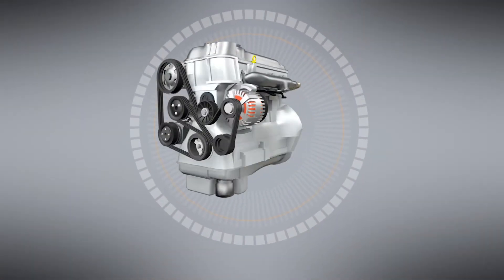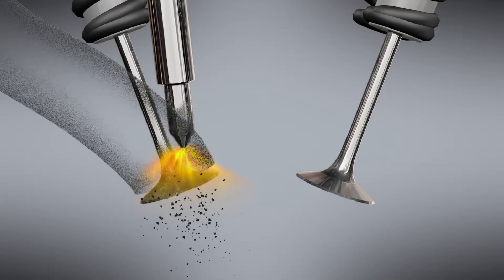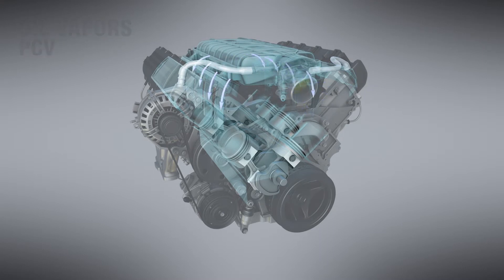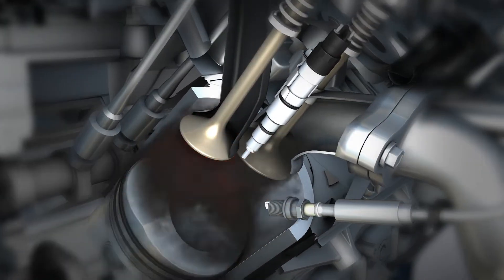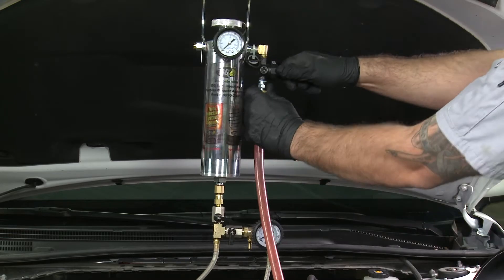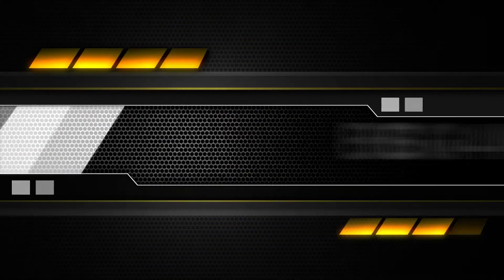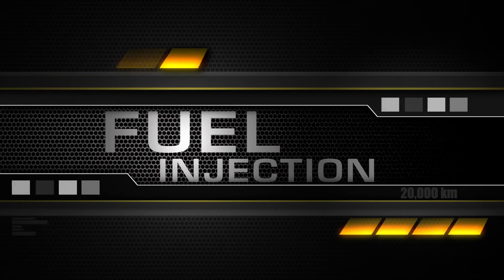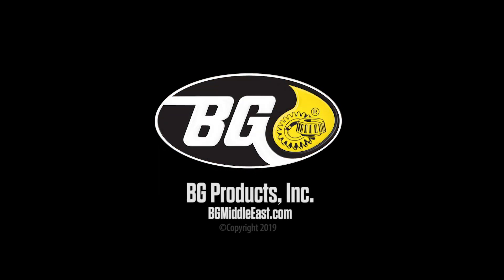BG GDI Fuel & Air Induction Cleaning Service - Infinity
BG GDI Fuel & Air Induction Cleaning Service
Benefits:
✅ Cleans GDI Fuel Injection System
✅ Eliminates engine rough idle and hesitation
✅ Eliminates pinging and knocking
✅ Cleans & removes air intake system deposits
✅ Dissolves & removes hard deposits on GDI intake valves
✅ Restores engine power & performance "Like New"